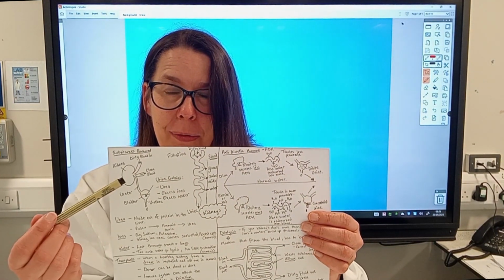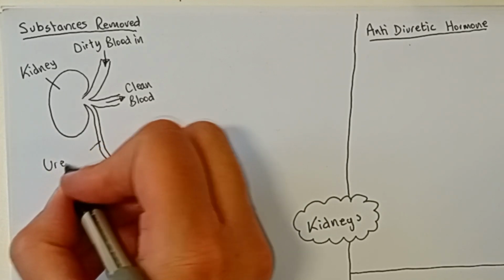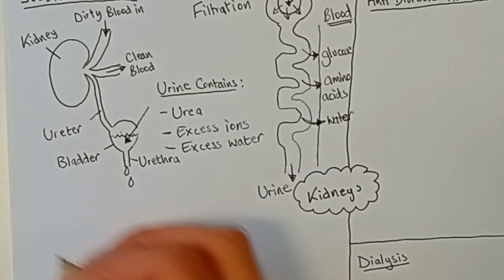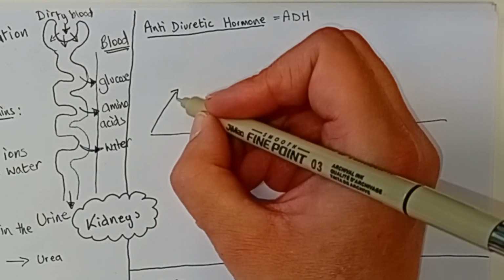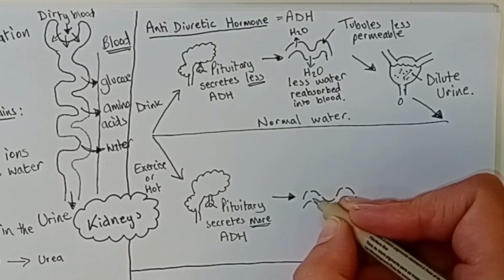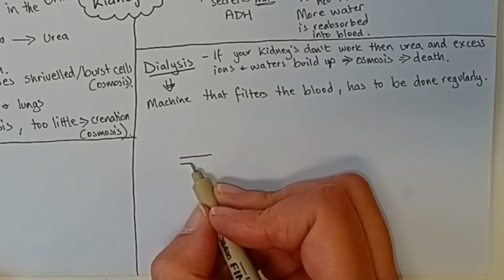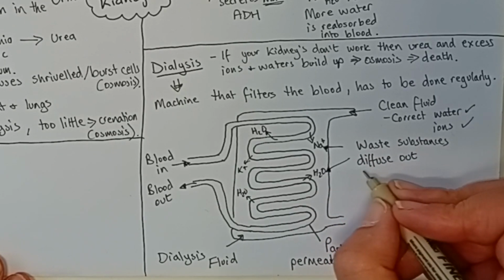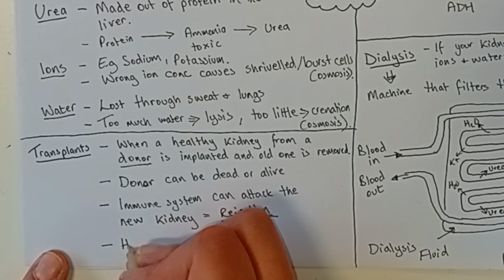AQA Triple Only GCSE Biology Revision - Kidneys Knowledge Organiser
Hello, in this draw-along revision lesson, Mrs Tyler will talk you through the steps to making your own knowledge organiser on the kidneys. Draw-along and pause the video if you need more time.